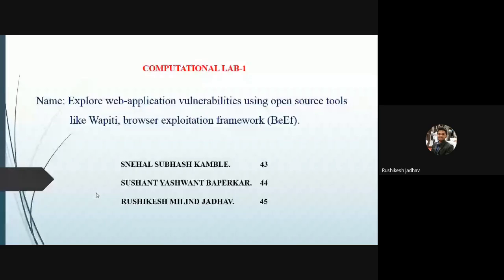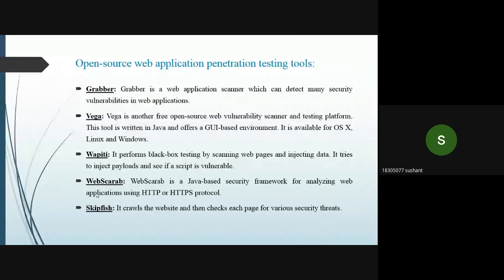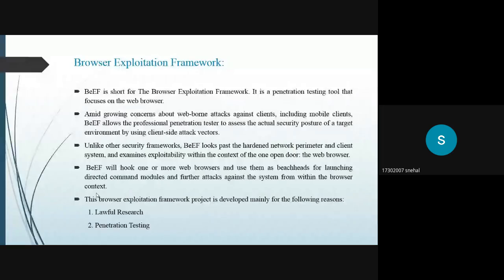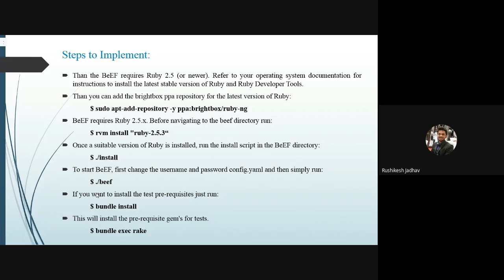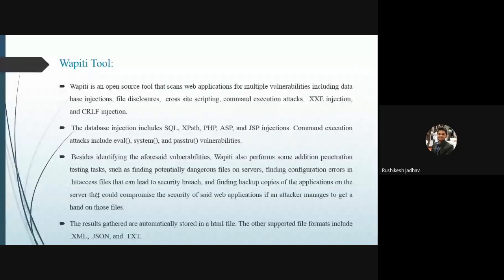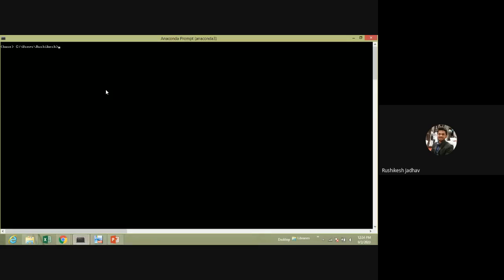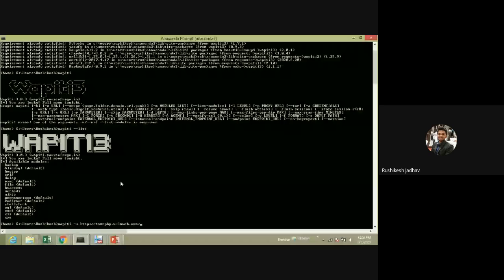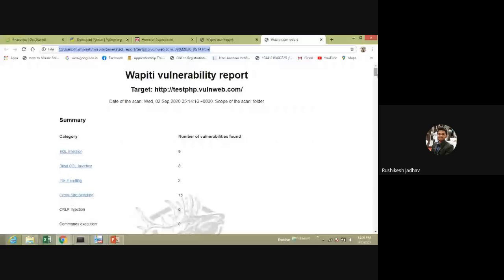Explore web-application vulnerabilities using open source tools like Wapiti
In the 7th Semester of the BE program in Computer Engineering of University of Mumbai one of the Elective Subjects is Advance System Security and Digital Forensics. In the practical subject of the same (Computational Lab - I) student are required to get themselves familiarized with different open source security tools.
In this series of videos the BE (Batch 2020-21) students of Computer Engineering Department, VIVA Institute of Technology, demonstrate the working of these security tools.
By
Snehal Subhash Kambale, Sushant Yashwant Baperkar and Rushikesh Milind Jadhav